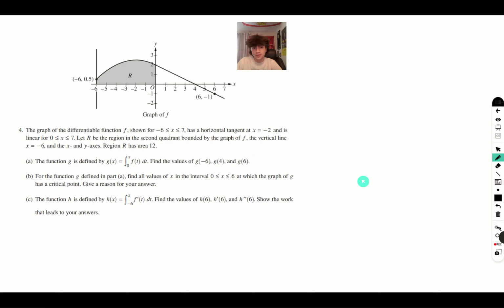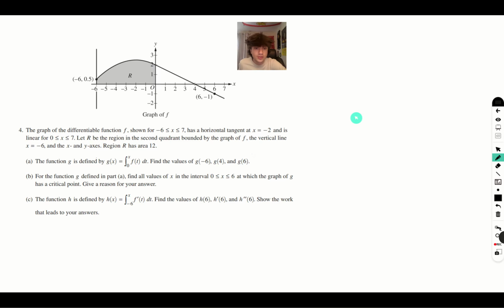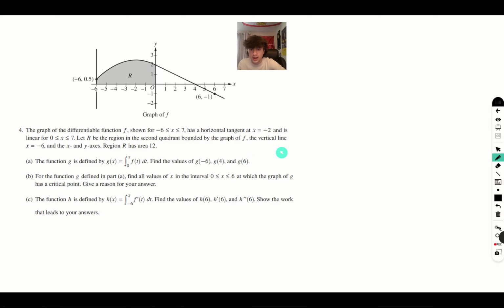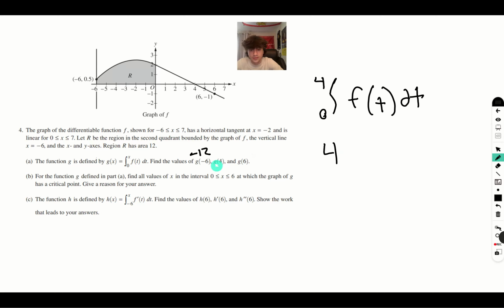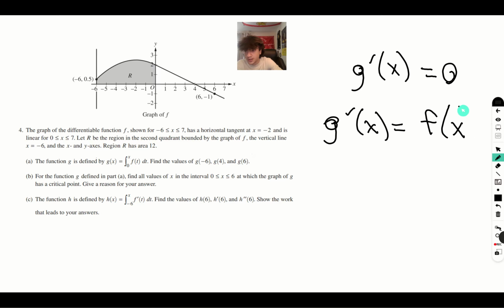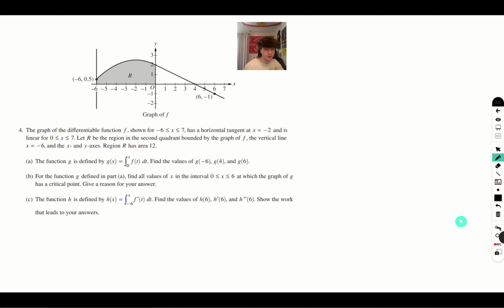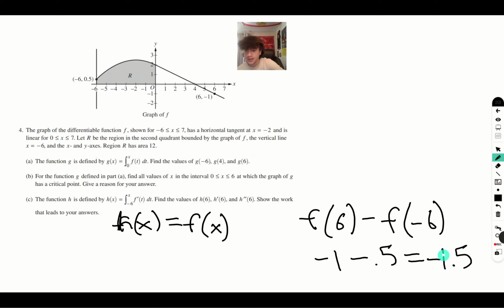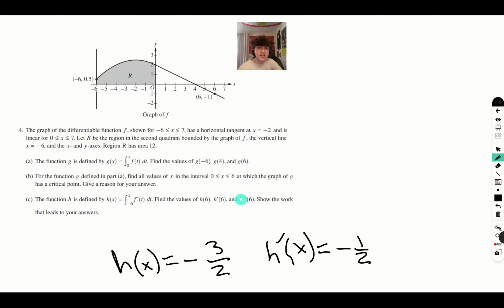AP Calc BC 2024 exam frq #4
The graph of the differentiable function f , shown for −6 £ £ x 7, has a horizontal tangent at x = −2 and is
linear for 0 £ £ x 7. Let R be the region in the second quadrant bounded by the graph of f , the vertical line
x = −6, and the x- and y-axes. Region R has area 12.
(a) The function g is defined by ∫ g x f t dt x
0 ( ) = ( ) . Find the values of g(−6), g( )4 , and g( )6 .
(b) For the function g defined in part (a), find all values of x in the interval 0 £ £ x 6 at which the graph of g
has a critical point. Give a reason for your answer.
(c) The function h is defined by h x f t d x
6 ∫ ( ) ( ) − = ¢ t. Find the values of h( )6 , h¢( )6 , and h ¢¢( )6 . Show the work
that leads to your answers.